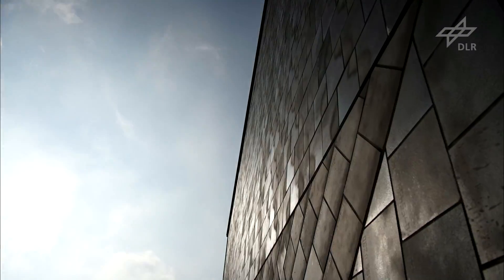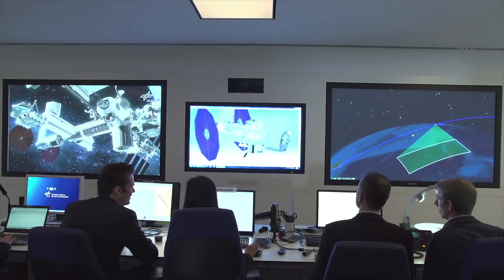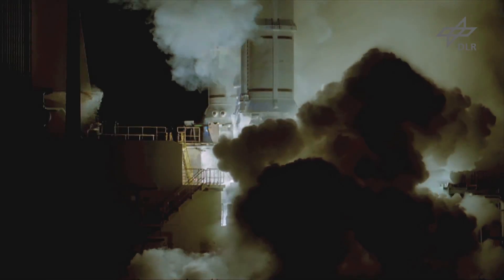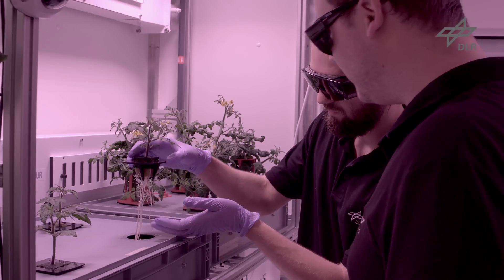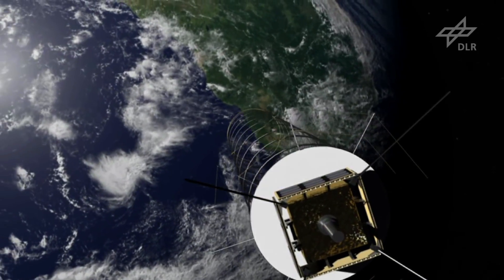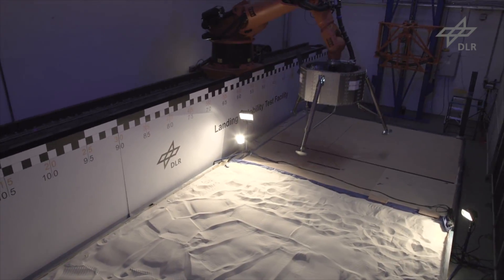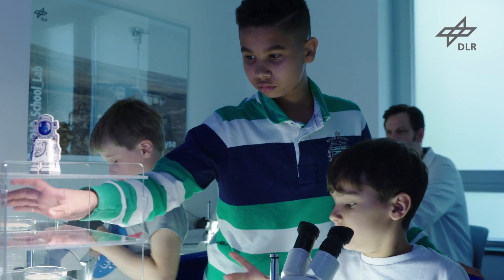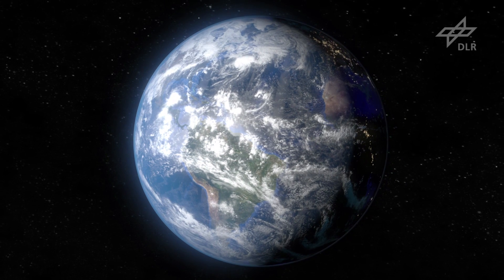The DLR site in Bremen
The Bremen site of the German Aerospace Center (DLR) has been the home of the Institute of Space Systems since 2007.The institute’s work includes analysing and evaluating complex spaceflight systems for their technological, economical and socio-political viability. It develops concepts for innovative space missions with high visibility at national and international level. Scientific, commercial and safety-related applications supported by spaceflight are developed and converted into collaborative projects with research and industry.
The institute also supports political decisions in relation to national and international spaceflight strategy with these services and makes a contribution to giving Germany more say at an international level in the world of spaceflight.
The institute uses its own research into spaceflight systems technology as the basis for improving education and training of systems-technology engineers, together with various universities.
The institute’s main focus is on:
• Spaceflight systems analysis
• Spaceflight systems technology
• Spaceflight applications